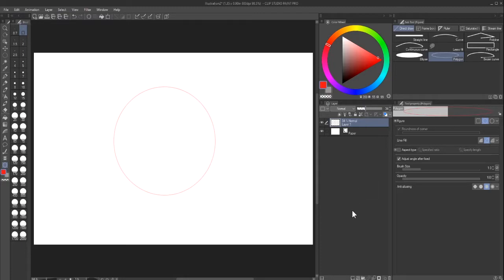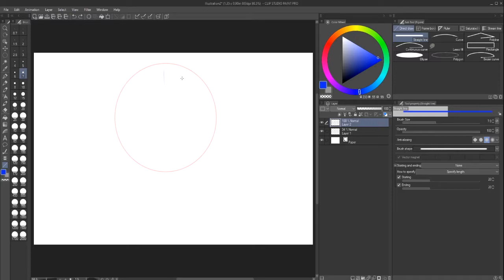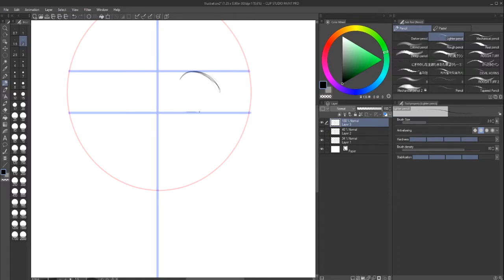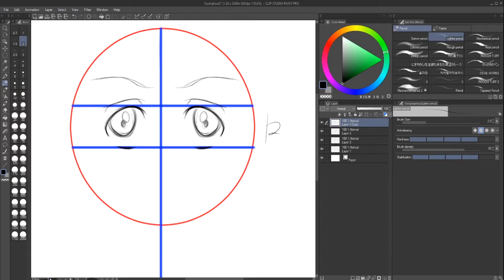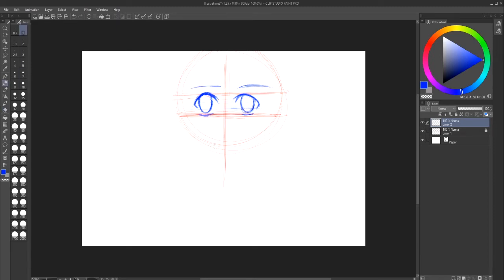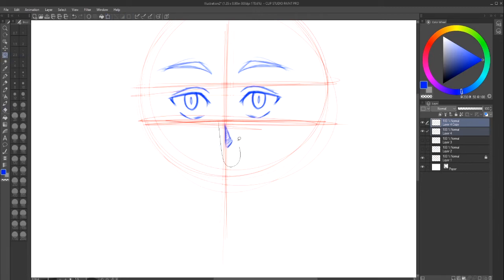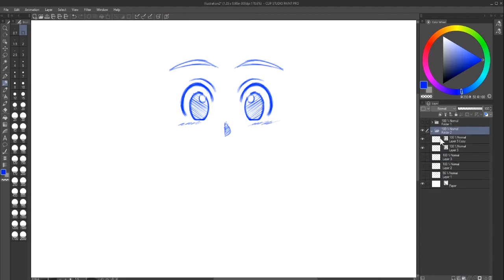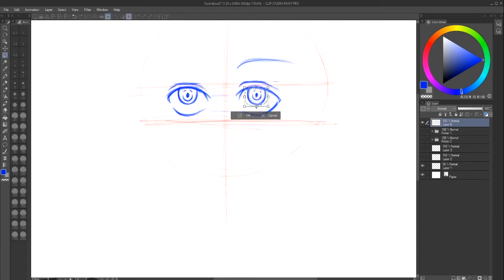How to Draw Eyes | Anatomy Practice/ Study | Anime Tutorial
🔹Art Studio Equipment🔹

 ► Digital Drawing Software:

 ►Clips Studio Paint Pro →

► Hardware Equipment:

🎙️►Microphone:
Blue Yeti

RetroVision - Hope

Listen ad-free with YouTube Premium
Song
Hope
Artist
RetroVision

► ES_Descartes - Bonsaye

  ► Hallman - Starfields
Electronica & Dance, Artist Releases
The new single 'Starfields' from Hallman is pure good times and good vibes! Flawless Tropical House that is both uplifting and vibrant.